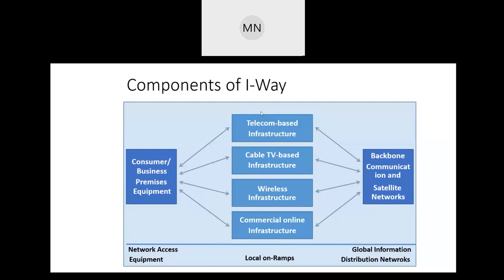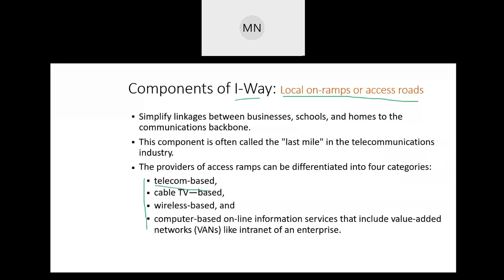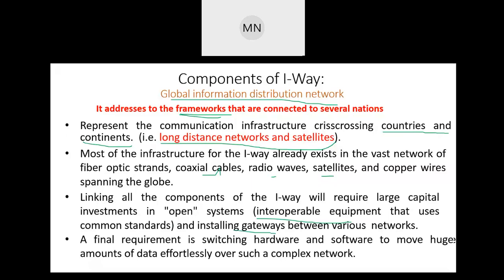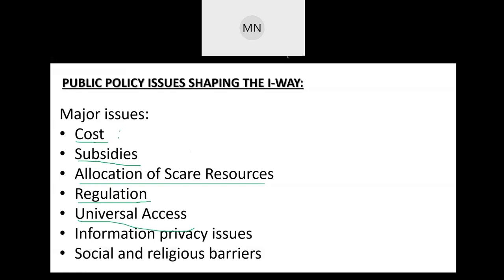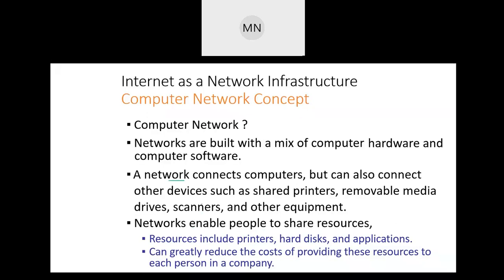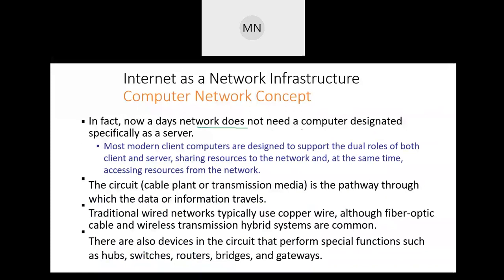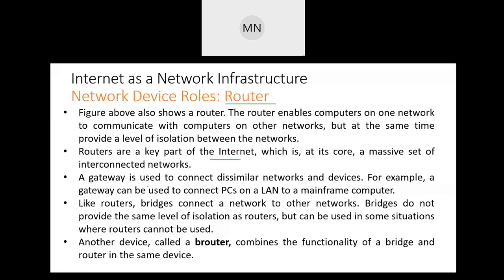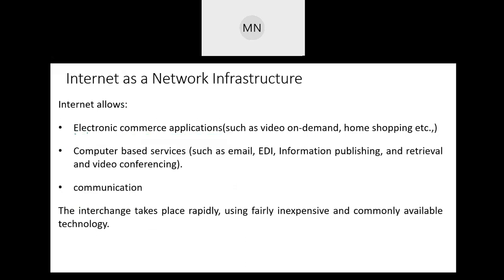E-commerce components of I-way - computer science